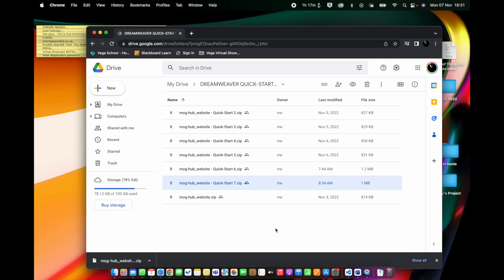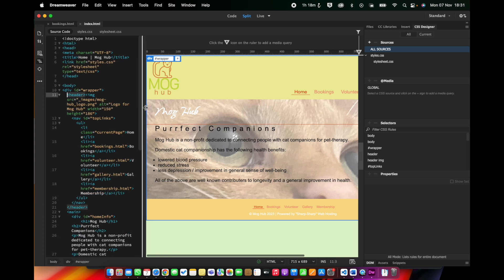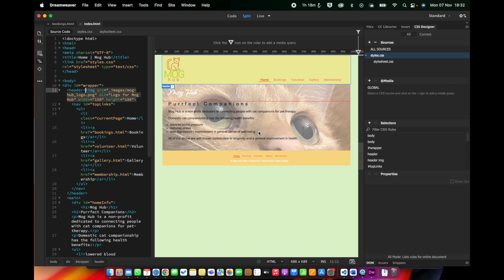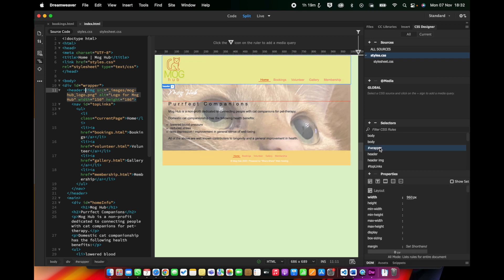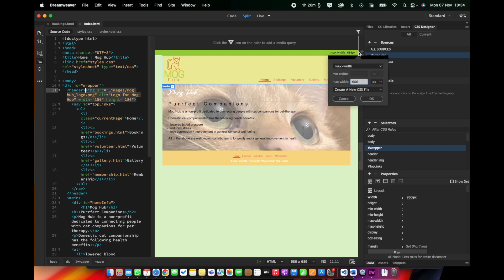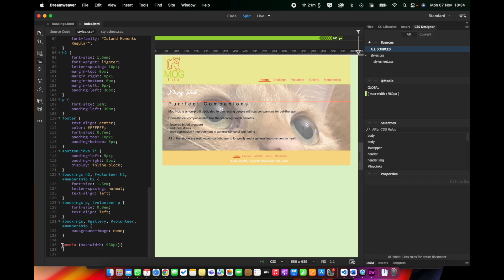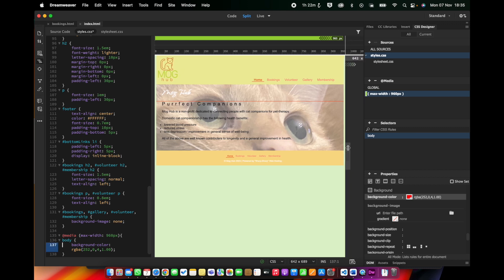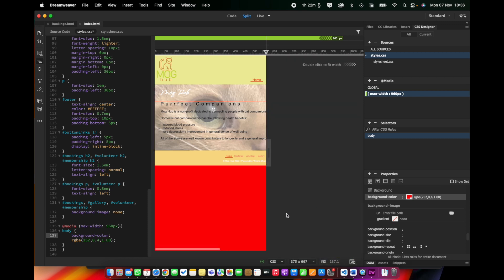Dreamweaver Quick Start 7: Creating a Media Query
Using Dreamweaver CC to create a Media Query for Responsive Design.